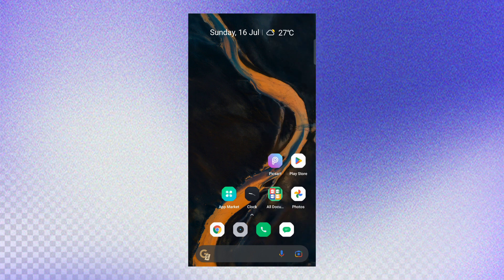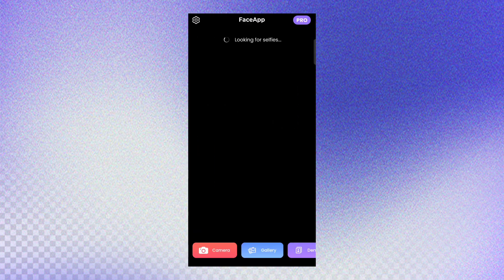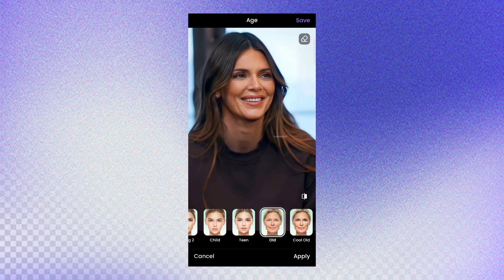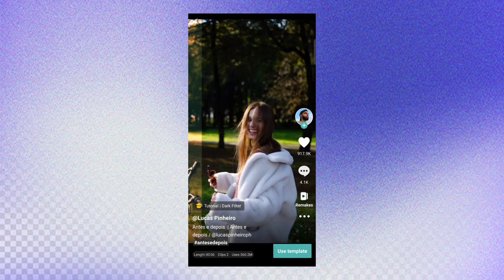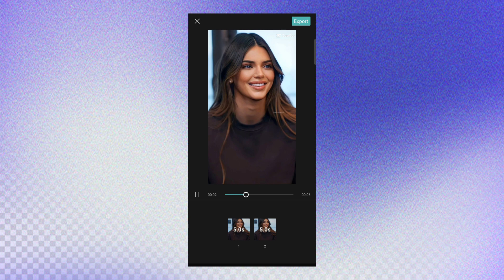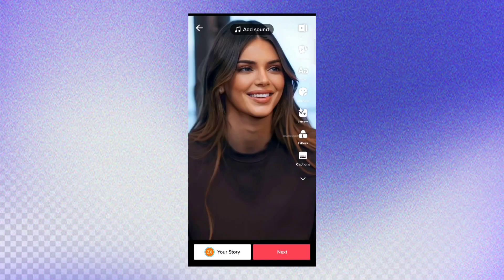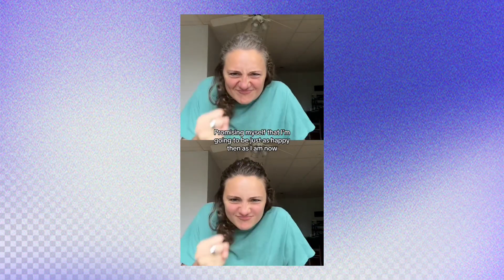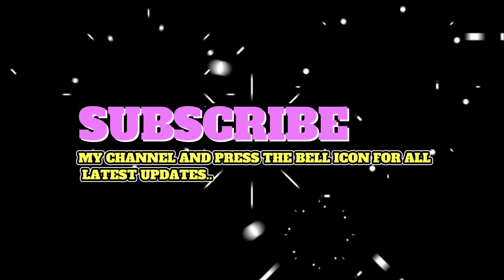How to use age filter on tiktok/instagram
Keywords searches:

How to use age filter on tiktok
How to do age filter on tiktok
aging filter on tiktok
how to get old face filter on tiktok
old face filter trend
aging face filter
aged filter filter trend
old filter trend
Aged face filter trend
how to get Aged face filter on tiktok
tiktok filter
new tiktok filter